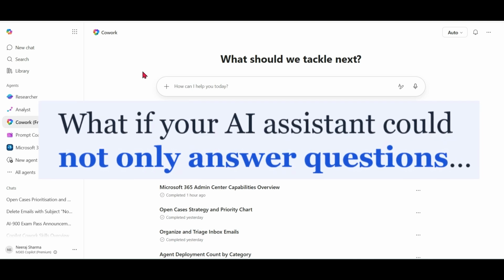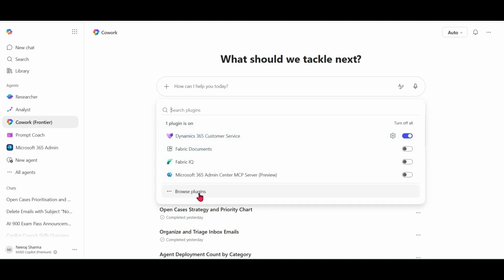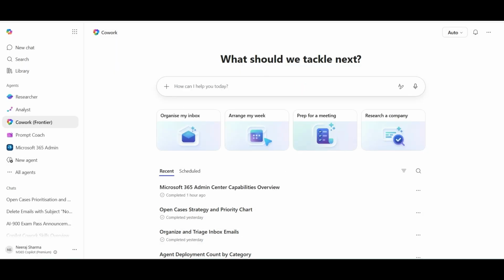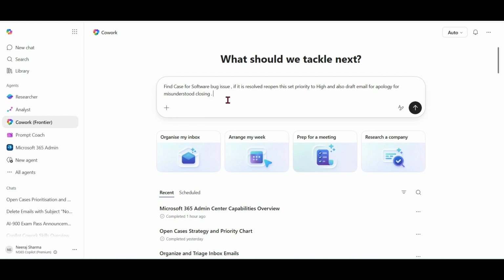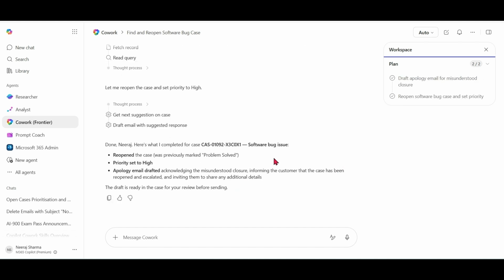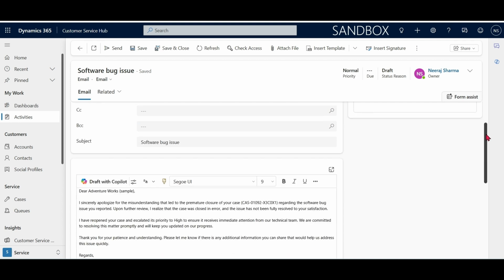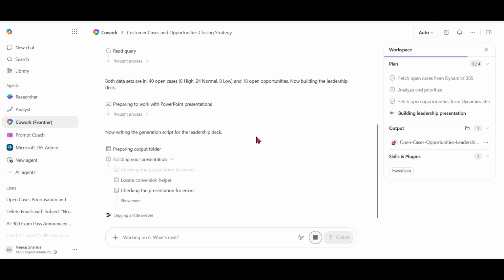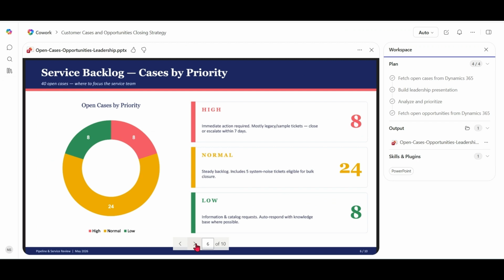Extend Copilot Cowork With Plugins ( No Code )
Microsoft Cowork Plugins Tutorial Covers How to Access Dynamics 365 from Copilot , which is one of use of copilot Cowork
What Cowork Plugin can Do ?
How to use Dynamics 365 Cowork Plugin
Enable Disable Cowork Plugins
Acess Dynamics 365 from Microsoft 365 Copilot
Cowork Keep Human in the Loop
Create Presentation Based in Dynamics CRM Data with Cowork